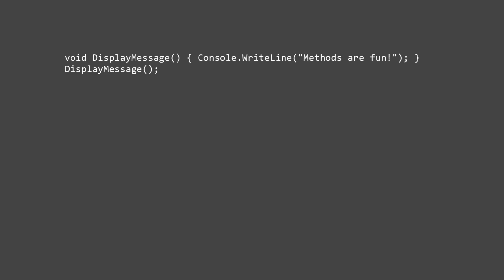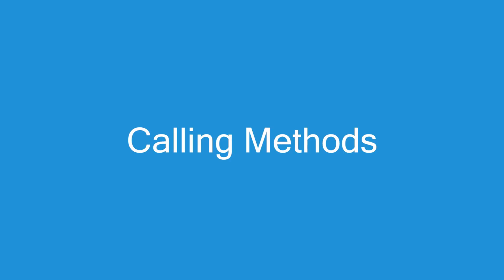Learn about Methods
Discover what methods are, why they’re important, and how to use them in C#.